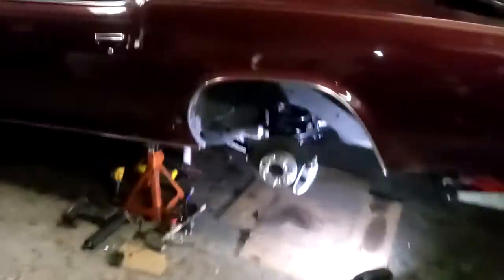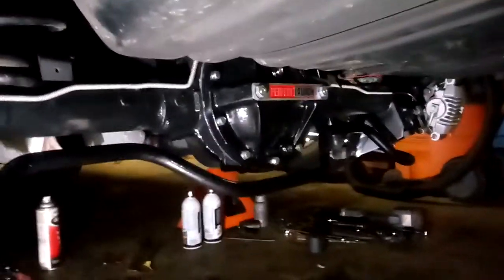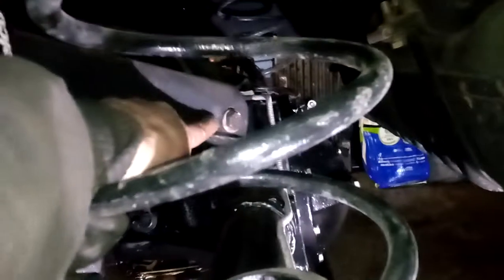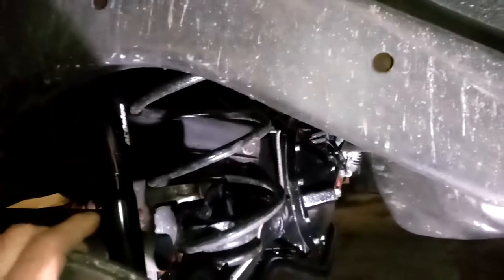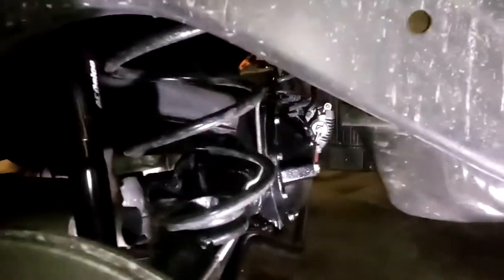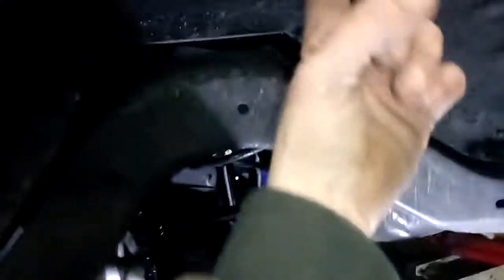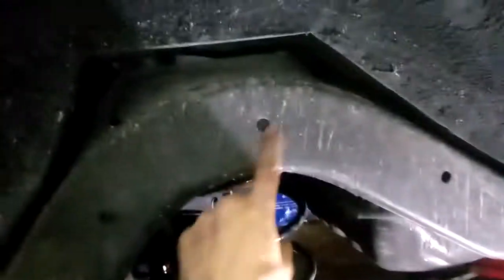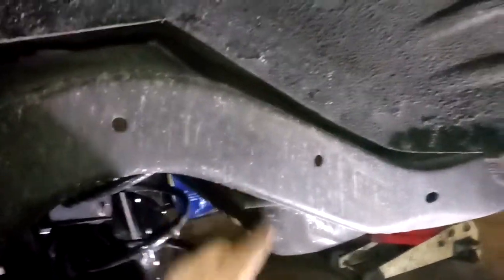Installed 1995 caprice disc rearend in 1976 cutlass